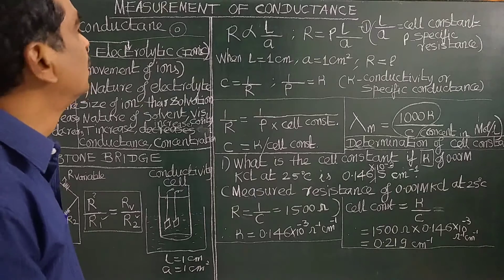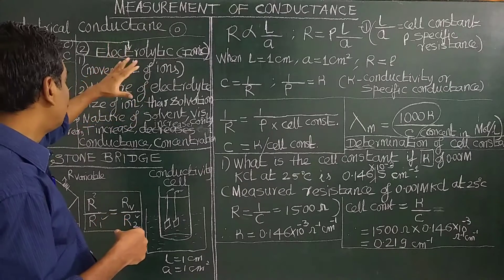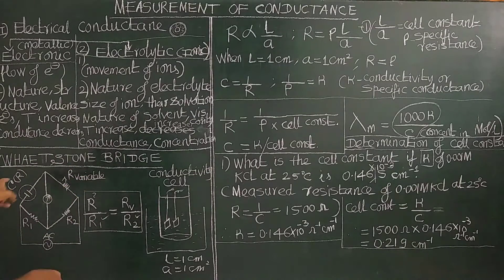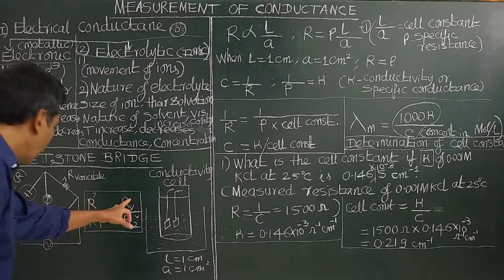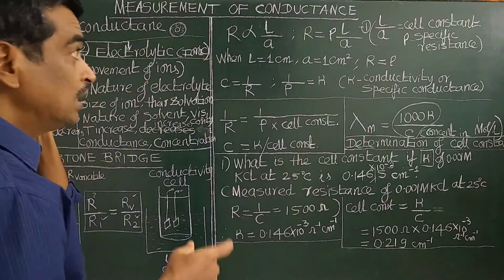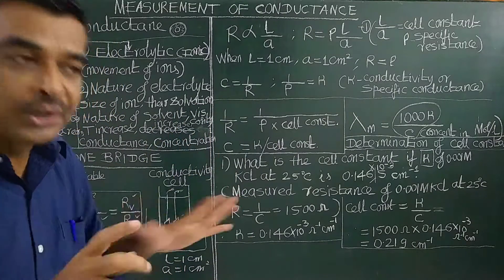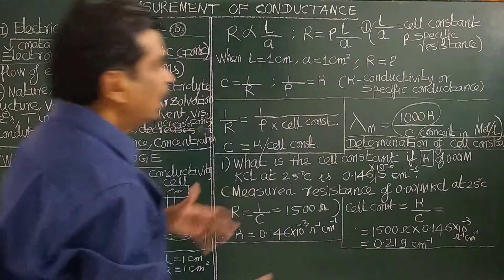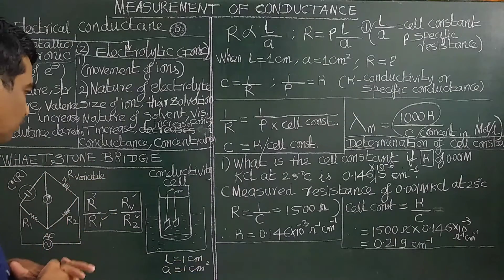(ENGLISH) MEASUREMENT OF CONDUCTANCE WHEATSTONE BRIDGE DETERMINATION OF CELL CONSTANT PROBLEMS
MEASUREMENT OF CONDUCTANCE  USING WHEATSTONE BRIDGE
DETERMINATION OF CELL CONSTANT FROM MEASURED CONDUCTANCE & SPECIFIC CONDUCTANCE OF STD KCl SOLUTION AT 25 C GIVEN IN CLARK'S TABLE, MOLAR CONDUCTANCE, SPECIFIC RESISTANCE RESISTIVITY CONDUCTIVITY PROBLEMS IIT JAM GATE CSIR UGC NET ENGLISH